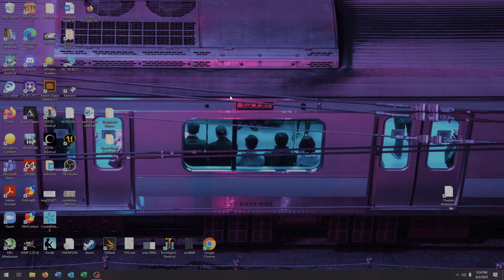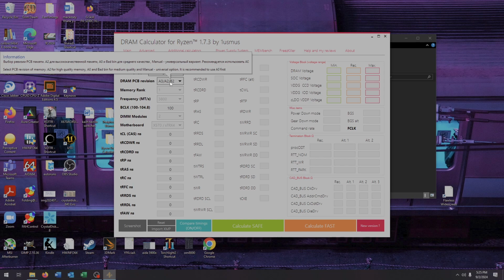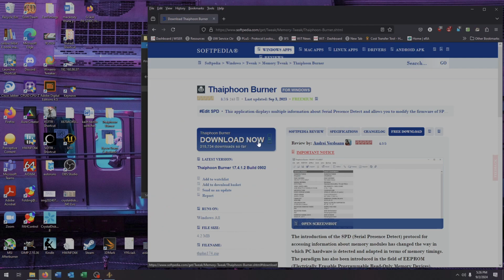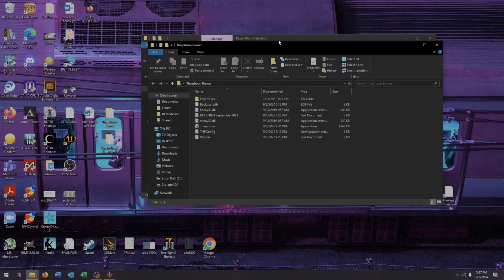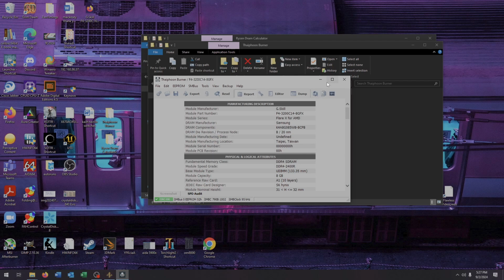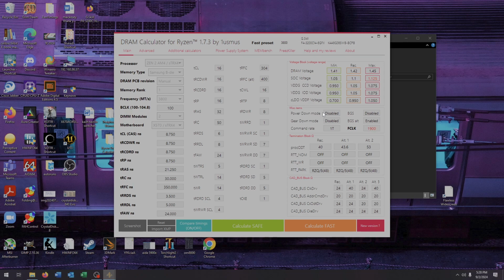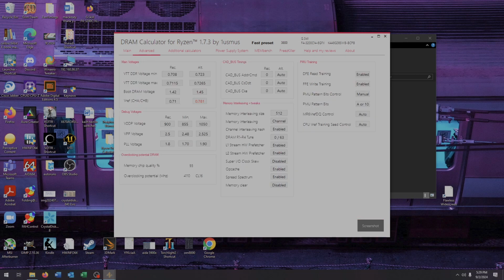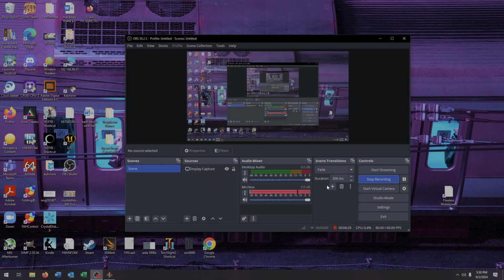How to use DRAM Calculator For Ryzen Supports Ryzen 1000 5000 series CPU's AM4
A guide on how to properly use Ryzen DRAM Calculator in conjunction with Thaiphoon Burner.

Credit to member "Neurotix" for creating this tutorial.